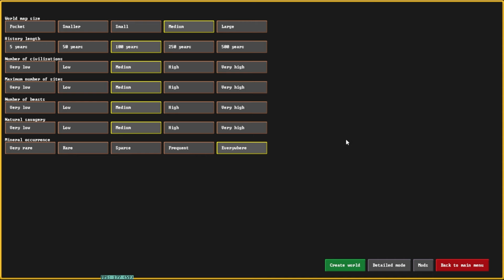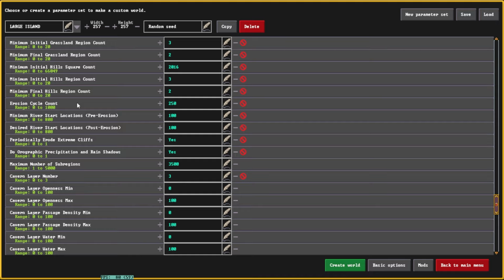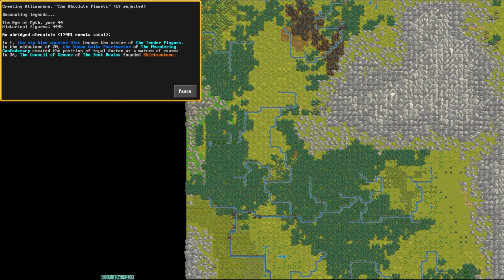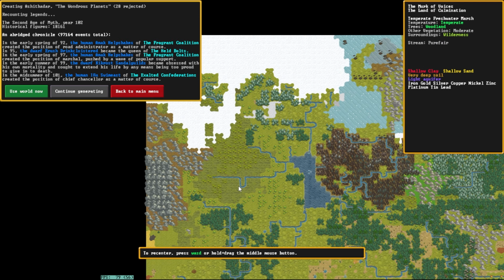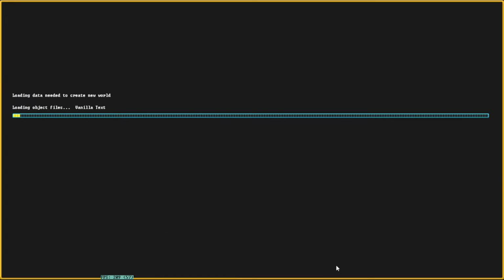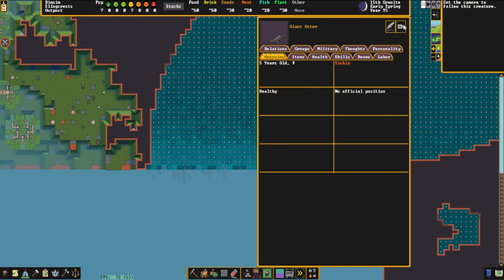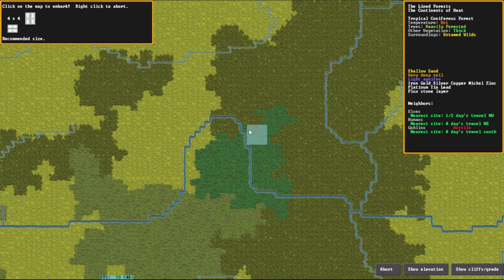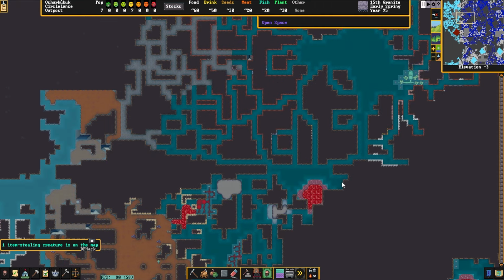Dwarf Fortress - Quick Tutorials - Erosion and Large Rivers (World Generation)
Dwarf Fortress - Quick Tutorials - Erosion and Large Rivers (World Generation)dwarffortress